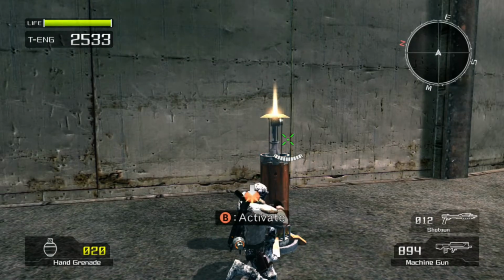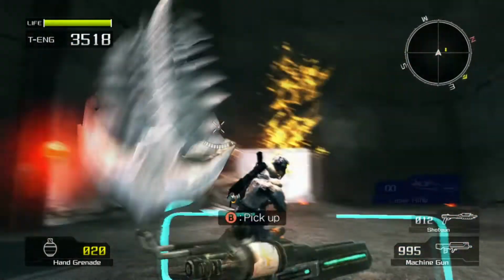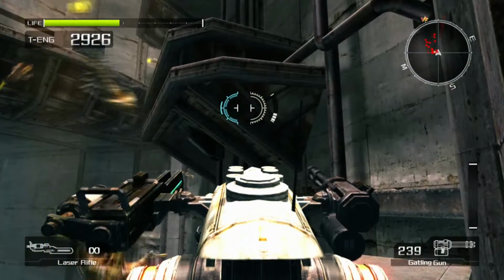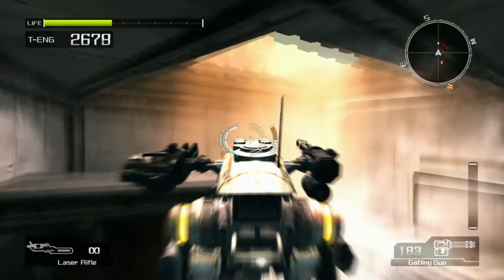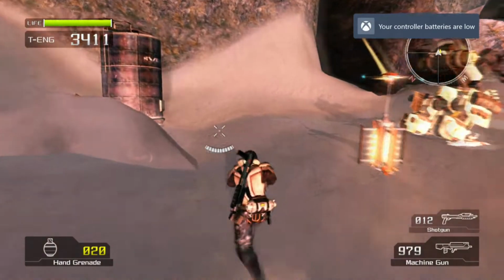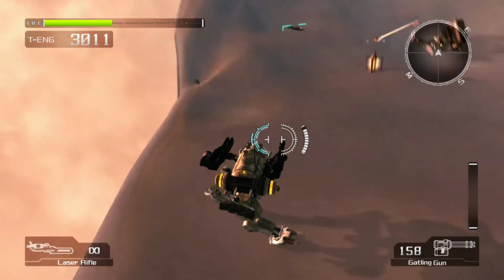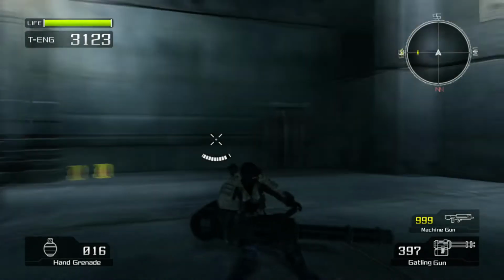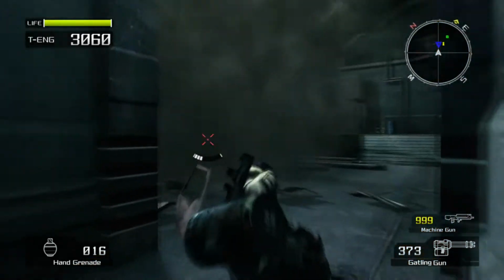Reminiscing Lost Planet: Extreme Condition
Lost Planet: Extreme Condition is officially 15 years old. Join me as I celebrate its anniversary and share with you my thoughts on a game I once disliked but have found new joy in.

Want to talk with me? Send me a tweet @IndustrialGamer